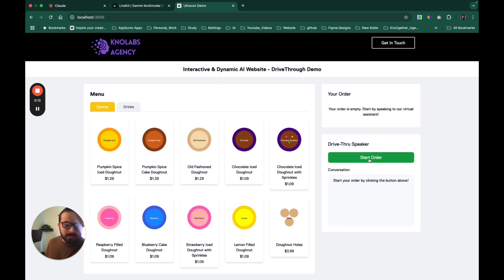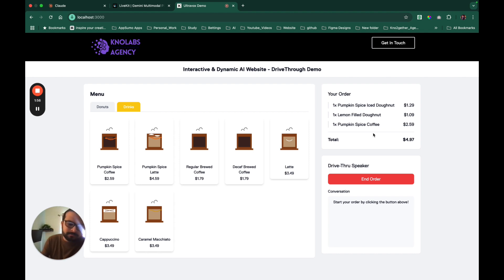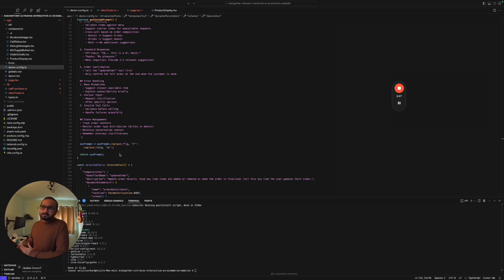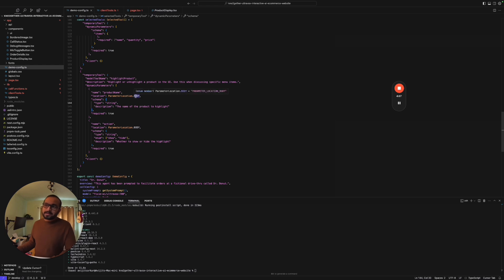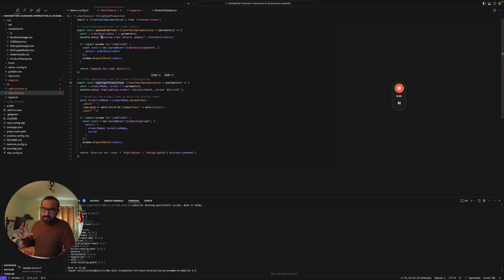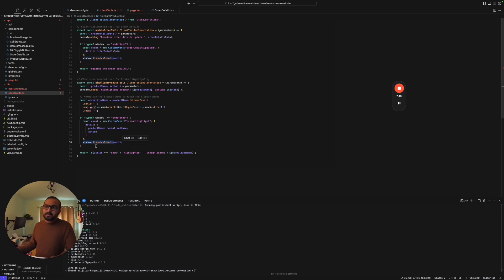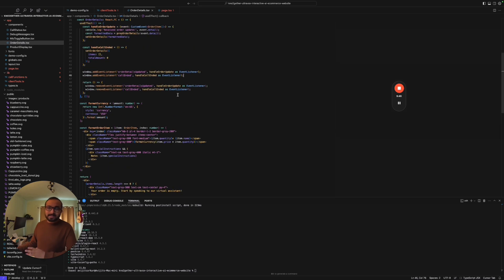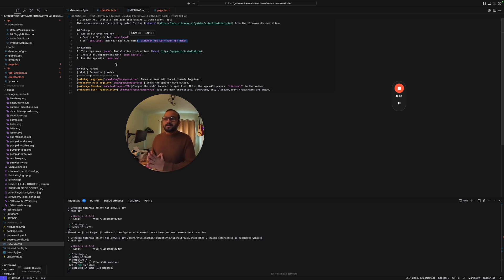A New ERA Of E-Commerce Coming - An AMAZING AI AGENT Usecase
🔥Join me in this detailed tutorial on How To Create An Interactive Voice AI Agent That Can Show and Sell , With An open source speech to speech model 🔥

Checkout all of our Projects & Download Codes, Resources (Including This One)

(Using the below link would indirectly help the channel with no additional cost to you. Thank you)

This is just the beginning. You'll see more of this videos coming soon on this Topic!!

💡 Join the AI Agent Revolution

Are you serious about building your own AI-powered SaaS?
If you are in need of a Technical Team to help you power-up or accelerate your SaaS Idea, MVP or updating existing system with AI & Automation.

👉 Check Out the Community: Watch our previous meetup sessions to decide if the course is right for you.